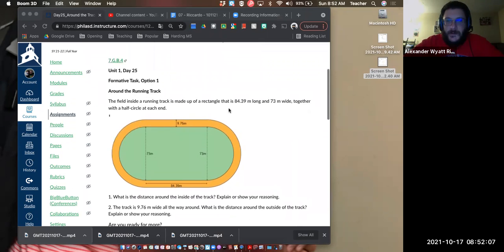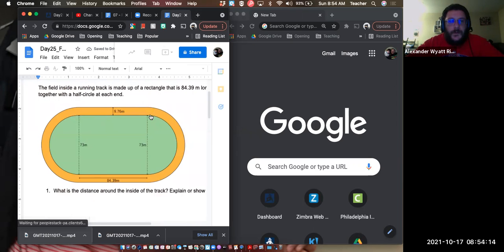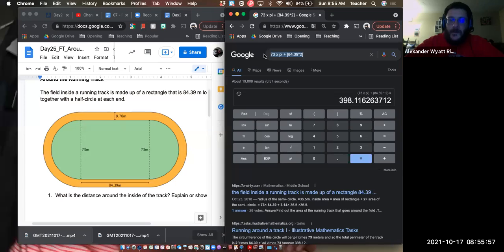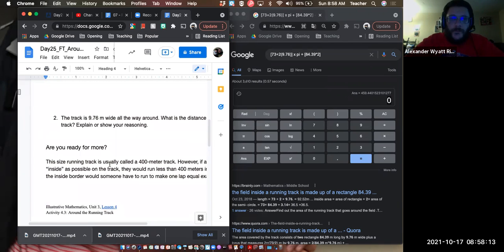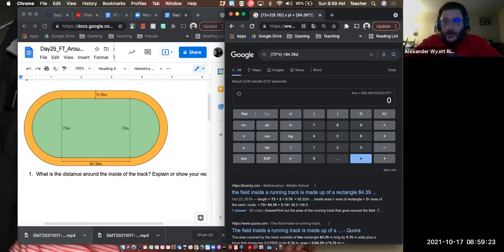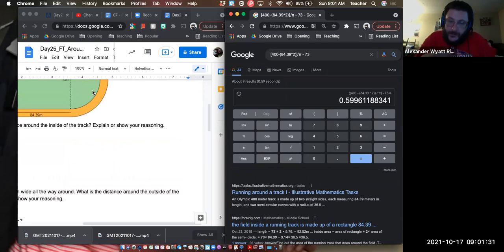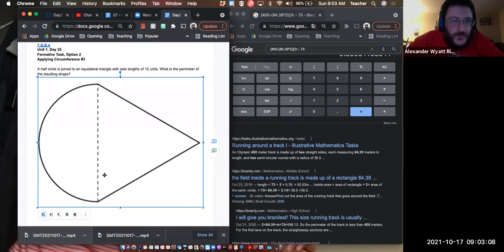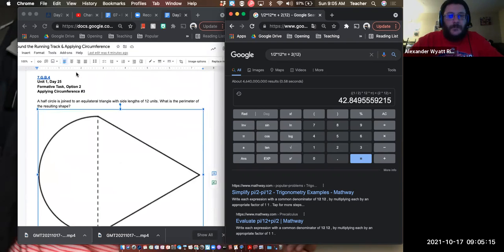Day25_FT_Around the Running Track & Applying Circumference